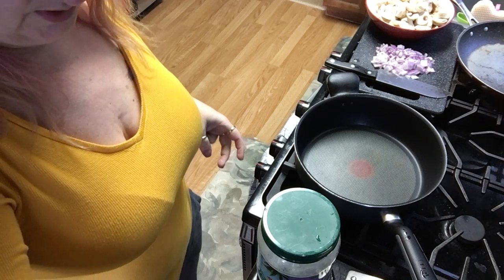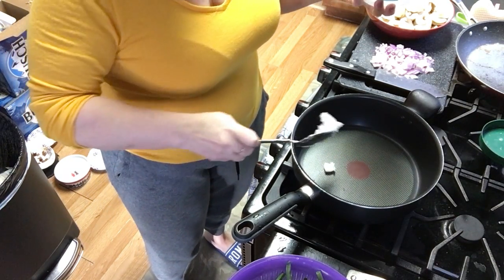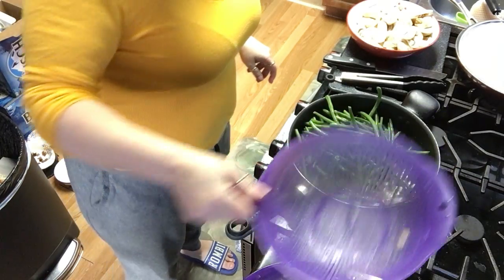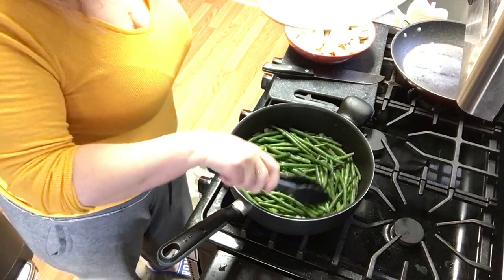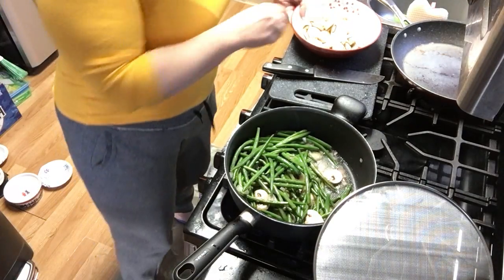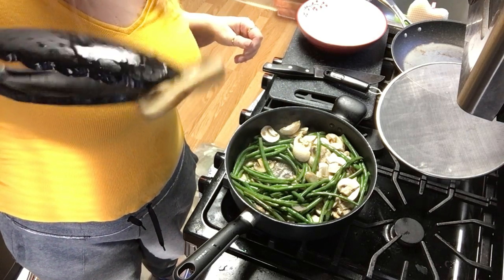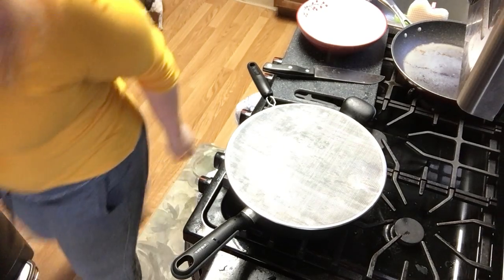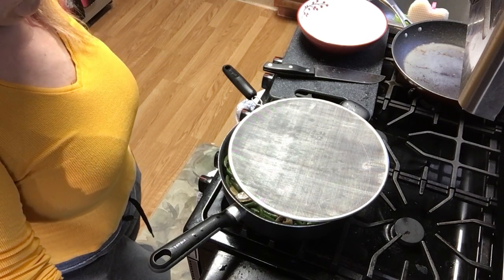Easy Fresh Green Bean and Mushroom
Easy to make side dish. Clean the green beans. Snap off the end stems if they are too long. Dry off the beans. In a deep skillet melt some oil (I used Coconut and Olive Oil) and added a nice diced up piece of red onion and added the beans. Clean your mushrooms and trim the stems. Slice to your own preferred thickness and toss them in. They will give off liquid so leave the cover off. Stir often and if you want to steam a bit, put a lid on the pan and turn your heat low. When the mushrooms are cooked to your liking and the beans are softer than when you started, viola, they are done. I also topped with shredded parm.